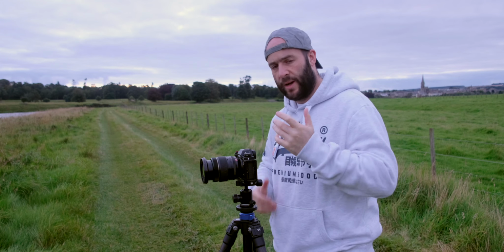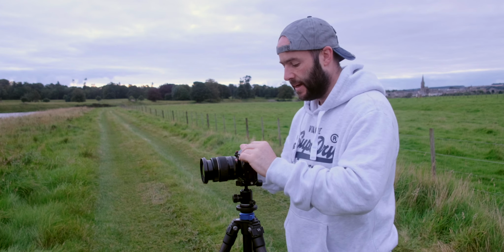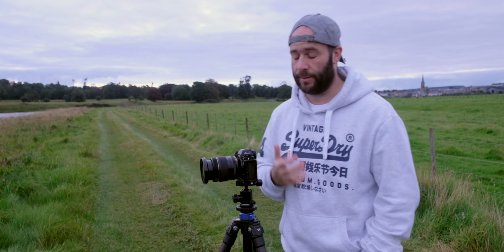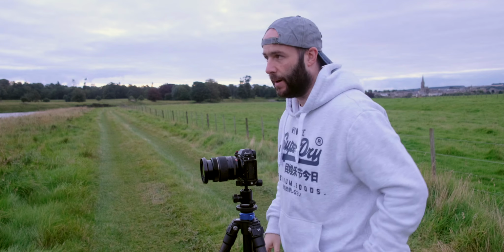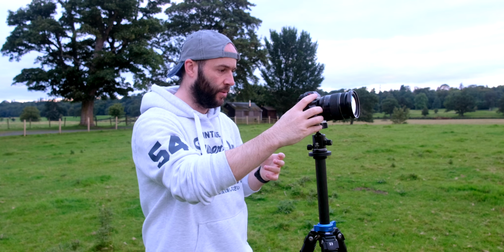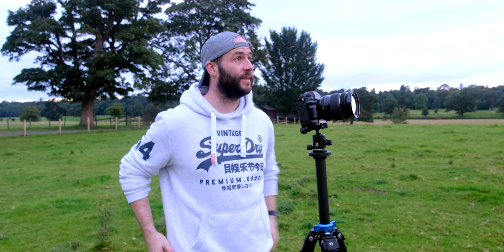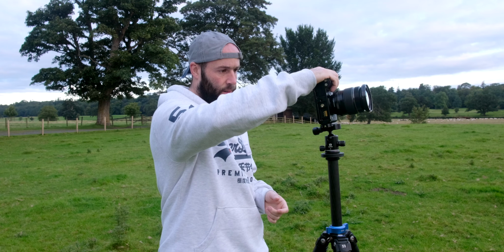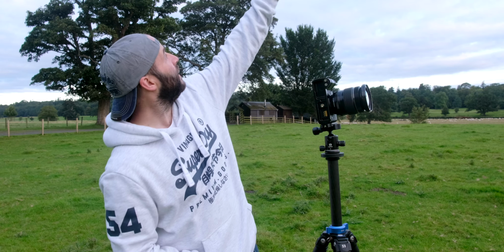Scottish Castles | Not Every Sunrise is Special for the same reason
Photography is about two things, The Images and The Experience, I was out shooting some Scottish Castles and surrounding Scenery, Not every sunrise is special for the same reason, Not to get spectacular light in the morning but just to be out in the Scottish Scenery was worth getting out just to experience the pleasure of watching the beginning of a new day. Thats whats special about photography.

Equipment
Camera - Fujfilm XT3
Lens - Fuji 16-55 f2.8
Tripod - Benro Mach 3 Carbon Fibre
Bag - Lawepro Protactic 350 AW II

FILM EQUIPMENT
Camera - Fujifilm XT2
Lens - Fujifilm 16mm f2

MUSIC
SONGS - Parallex by Luwax